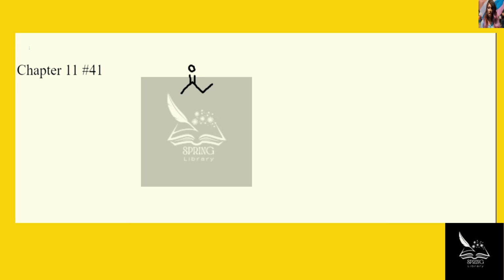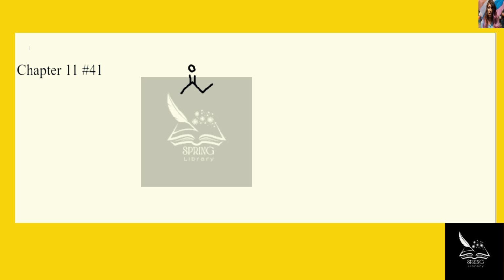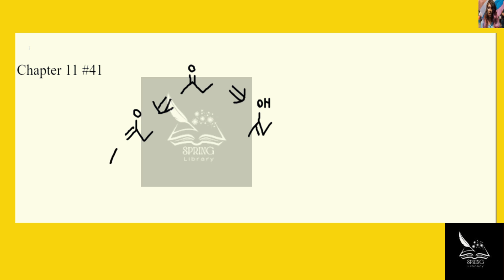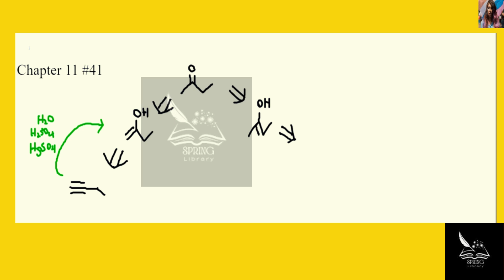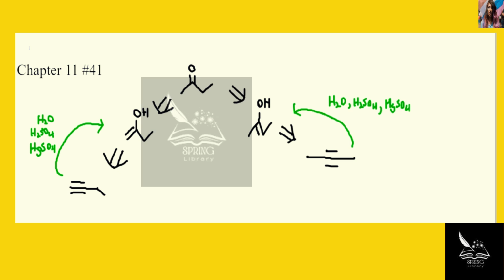[Chemistry] What alkyne gives each of the following ketones as the only product after hydration wit